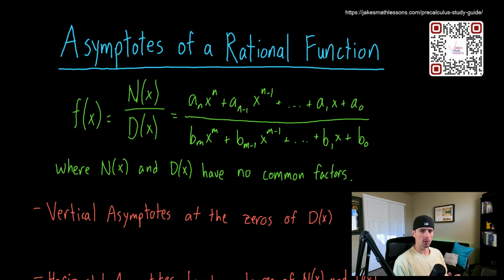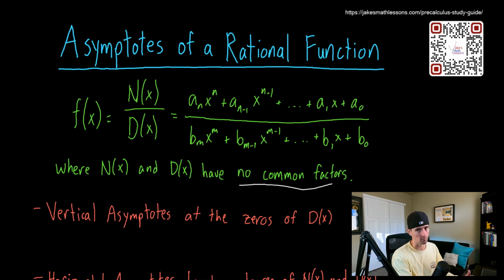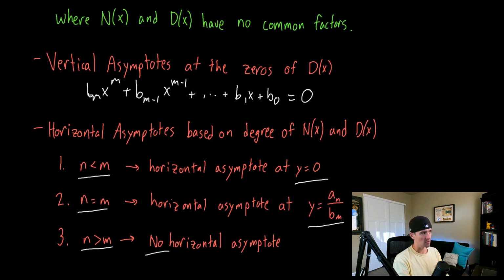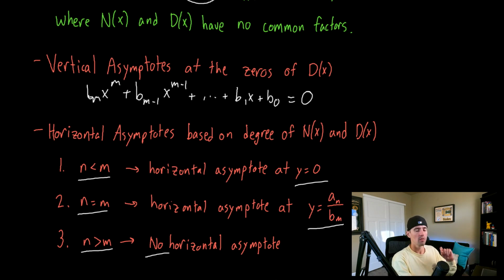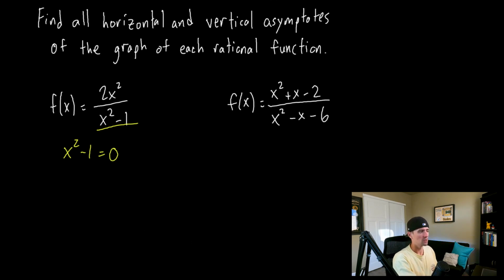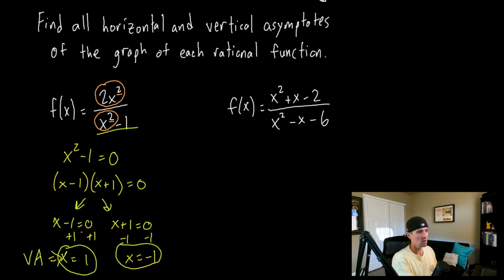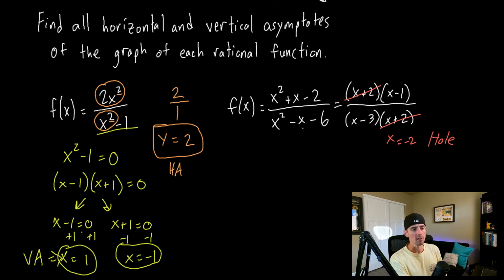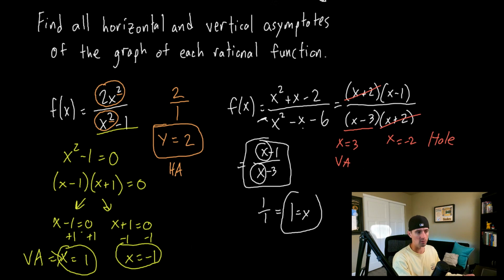Asymptotes Uncovered: Navigating Rational Functions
In this lesson, we're diving into the fascinating world of rational functions, focusing on their asymptotes. I'll guide you through the process of determining both vertical and horizontal asymptotes. We'll start by understanding the structure of rational functions and then delve into the rules for identifying asymptotes. By the end of this video, you'll be equipped with the knowledge to tackle any rational function and determine its asymptotes with ease. Let's get started!

Chapters:
0:00 Introduction
0:23 Overview of Rational Functions
0:54 Structure of Rational Functions
2:26 Factoring Polynomials
5:28 Defining Vertical Asymptotes
6:38 Identifying Horizontal Asymptotes
9:01 Example 1: Finding Asymptotes of a Given Function
12:19 Example 2: Dealing with Common Factors
15:02 Understanding the Behavior of Functions with Canceling Factors
16:22 Horizontal Asymptote Rules for Simplified Functions
16:48 Conclusion and Recommendations